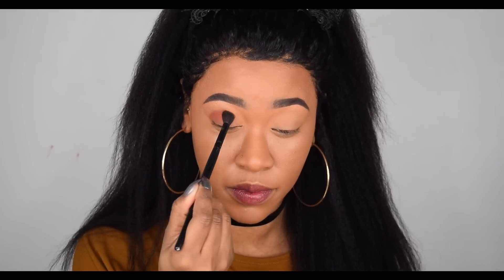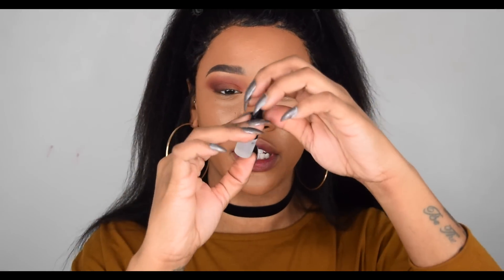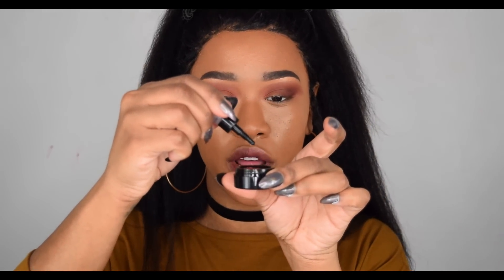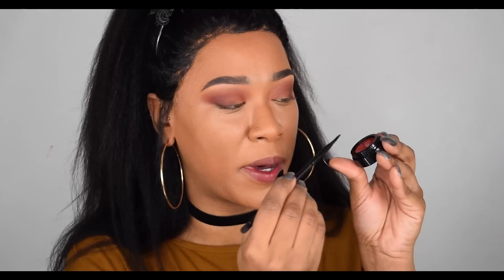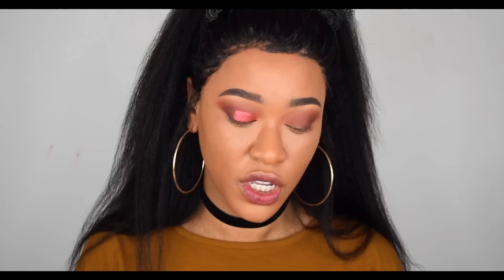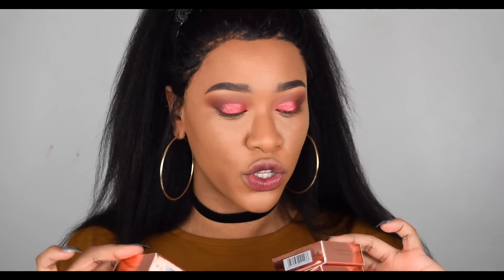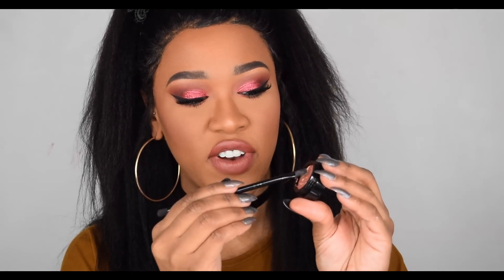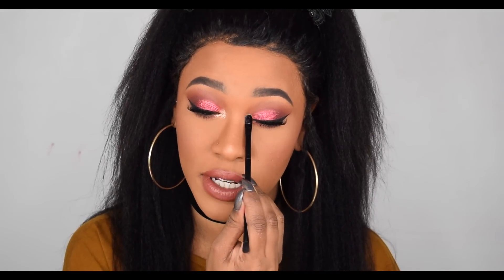REVOLUTION | NEW FLAWLESS FOILS SWATCHES + TUTORIAL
Our Awesome Metals Eye Foils are BACK with a brand NEW formula and a NEW name! Tammi creates a rose gold, smokey eye look using Flawless Foils in shades Rose Gold and Rebound (Click 'Show More'!)

Flawless Foils come with an Intensifying Primer to create a long lasting finish and vivid colour. Available in seven shades, only £5 each.

Coming to Superdrug stores from 28/03!

Makeup Revolution.